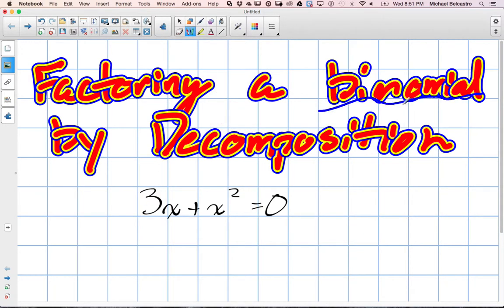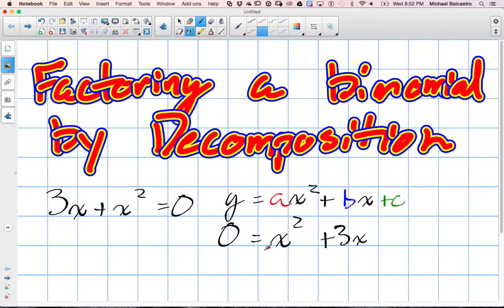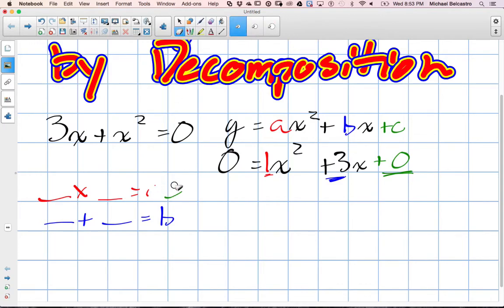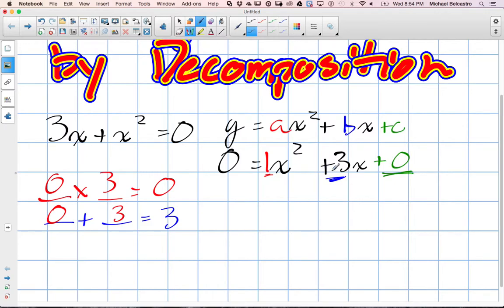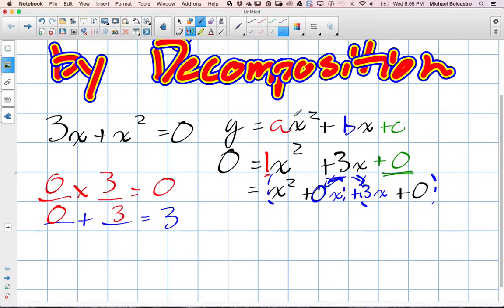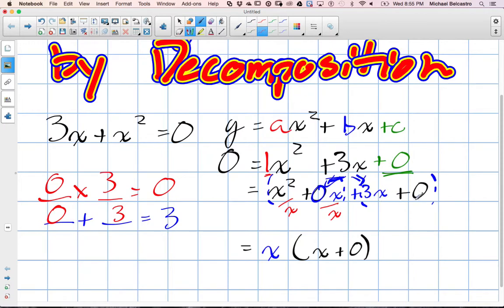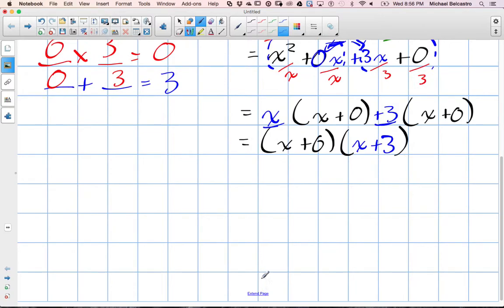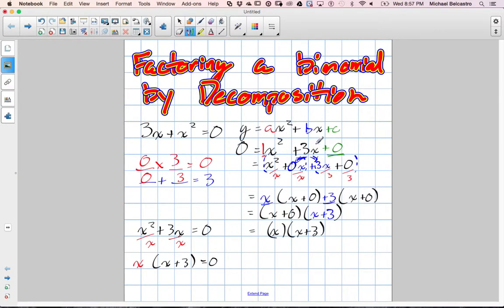Factoring a Binomial by Decomposition Grade 10 Academic Lesson 4 3 4 29 15